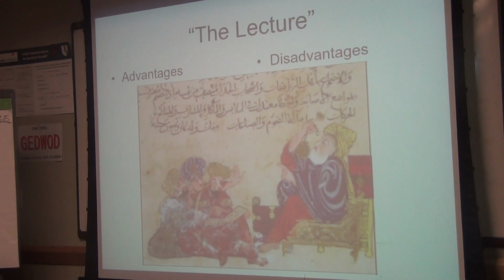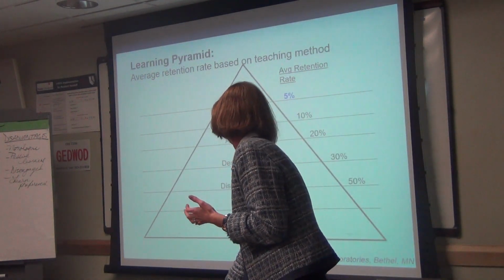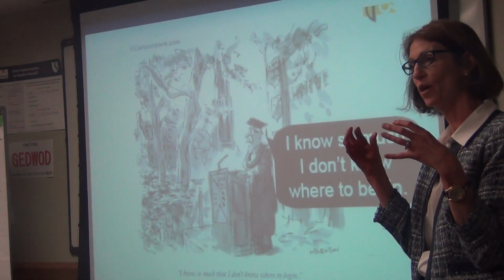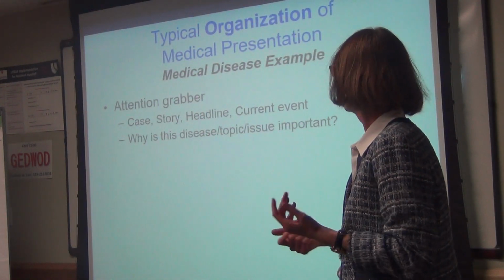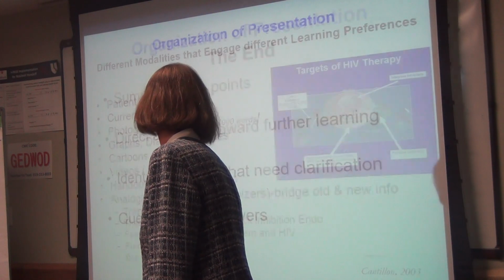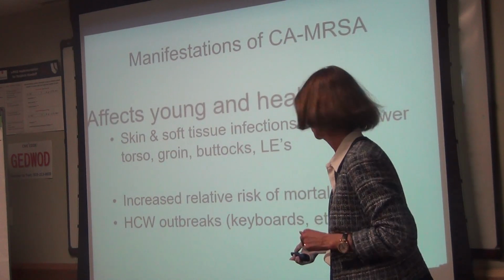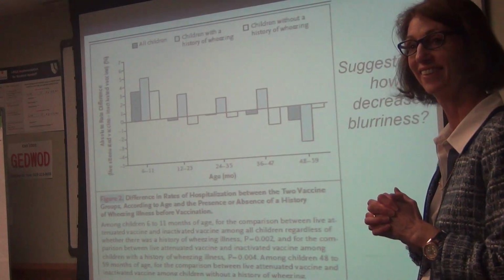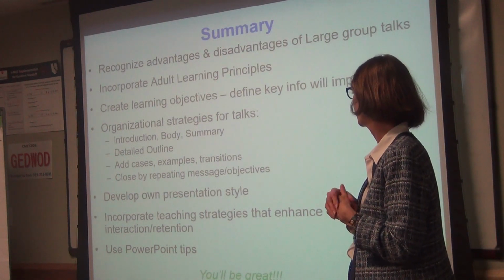FCC 11 27 18 KA McGann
McGann, KA McGann, FCC Duke,